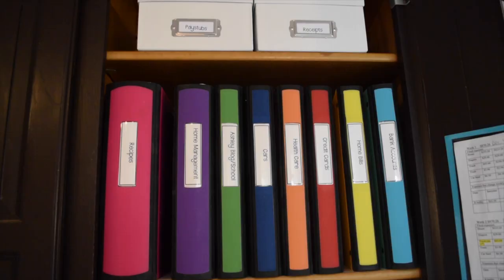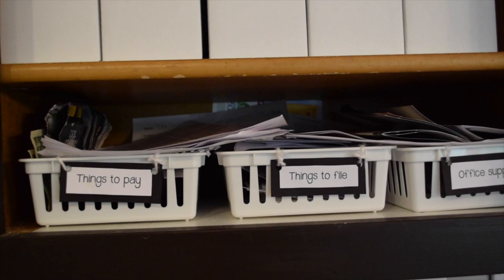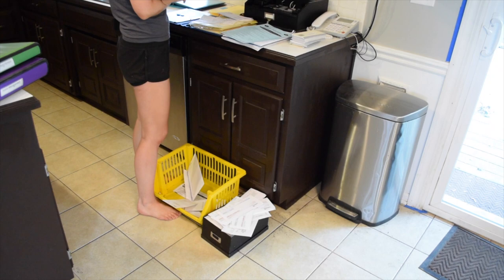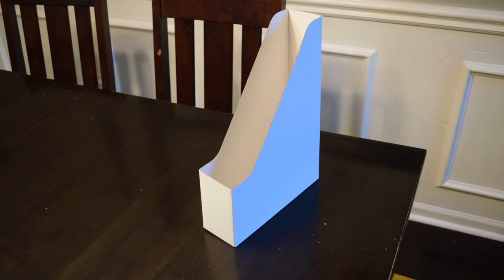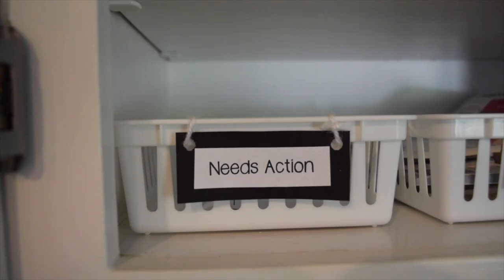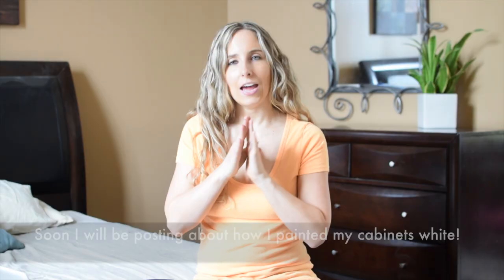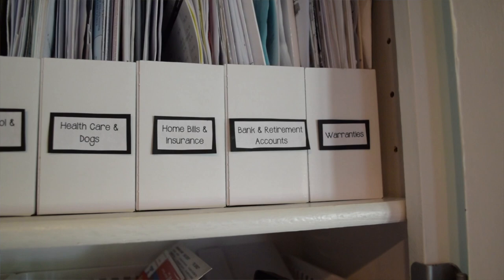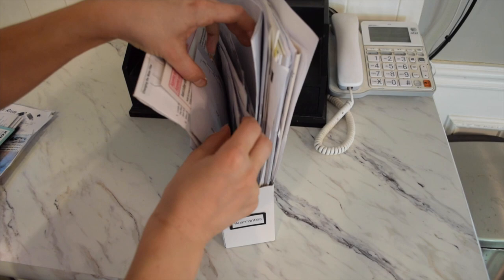How to Organize Papers with Magazine Holders (Konmari Inspired)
Ever feel overwhelmed by all the papers in your home? In this video, I share the system I use to organize my papers that’s quick, easy, effective...and cheap to make!  Watch along and then get organizing! ♥OPEN FOR MORE♥

Magazine folders I used: IKEA “Fluns” Magazine files I used
The life-changing magic of tidying up: The Japanese art of decluttering and organizing

Categories I used to organize:
-Cars & Auto Insurance: This includes bills related to obviously our cars and the insurance that goes with them. Super exciting right?
-The Girls: This one is for anything to do with my daughters. Important school documents, gymnastics bills, and bills related to things they need. I do not put kid artwork here.
-Ash School & Blog: My teaching job and blog have a lot of papers such as teaching contracts, important school calendars, and other documents related to my blog and youtube channel.
-Health Care & Dogs: This is where I keep all my medical bills, health insurance documents, health savings account paperwork, and as you can tell my dog's health info too.
-Home Bills & Insurance: This is for all those miscellaneous utility bills like water, electricity, gas, trash, cable, etc. Along with home insurance. I also keep other home service items here for businesses we've used in the past for our home (carpet cleaning, tree service, etc.).
-Bank & Retirement Accounts: This is for the documents related to all of our checking, savings, and retirement accounts.
-Warranties: You guessed it, warranties are for all the warranties that belong to various household appliances and gadgets.

Trays below:
-Needs Action:  This is where I store bills to be paid, invitations that need an RSVP, or anything else that needs to be taken care of soon. Ideally, it is kept empty and every time I file something, I give this tray a little glance just to make sure there's nothing I'm missing that needs action.
-Coupons & Checkbooks: I had the hardest time remembering where I kept spare checkbooks as well as coupons for stores, so I created this main spot for them. Now I know where to look when I want to save some money or spend some money.
-Office Supplies: Just some envelopes, stamps, and a personalized address stamper with our name.

Boxes above:
Pay stubs: This is mainly for my husband since he still gets paper copies of his paystubs. Mine are all electronic.
Receipts: We toss all of our receipts in this box so that we can hold on to them if an item needs to be returned or if we want to recall what we bought. Obviously, we have to clean it out now and again so it's not overflowing, but its location works well for us.

Please leave friendly comments or questions below!

❤Ashley